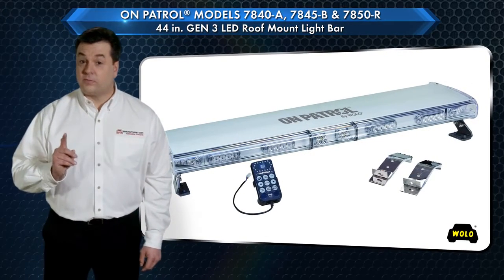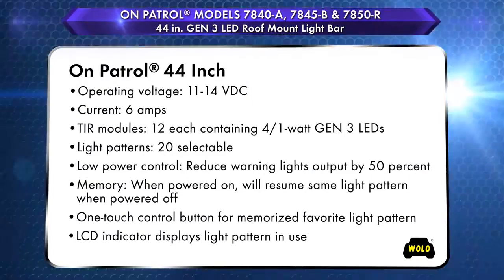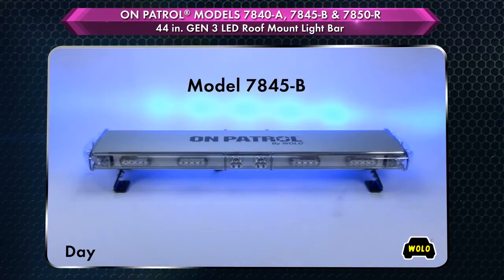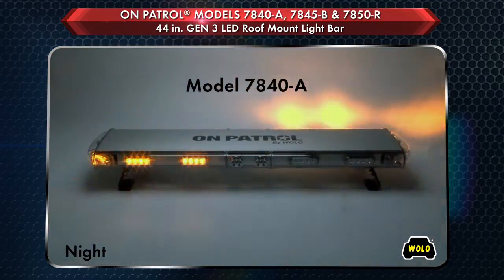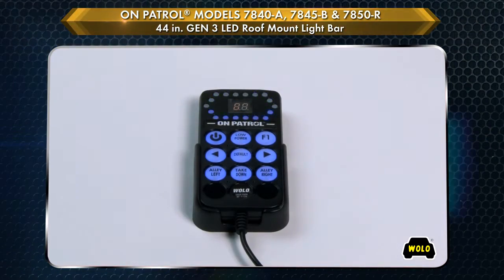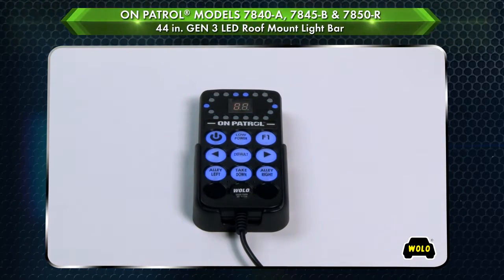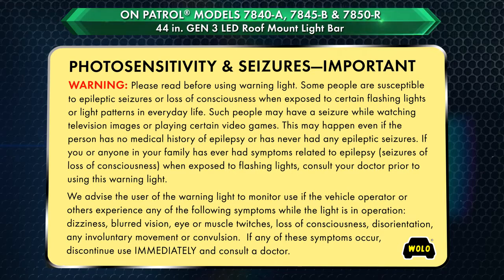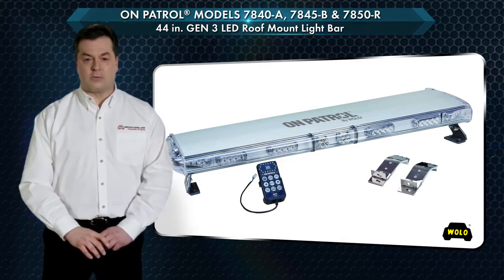WOLO On Patrol 44in. GEN 3 LED Lightbar - 48 Amber LEDs, 6 Amp, 12V, Model# 7840-A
This WOLO On Patrol 44in. GEN 3 LED Lightbar is a cutting-edge, commercial-grade, low-profile lightbar featuring GEN 3 technology that uses a state-of-the-art microprocessor. The 44in.L x 10in.W x 5in.H light has 12 TIR modules, each containing ...